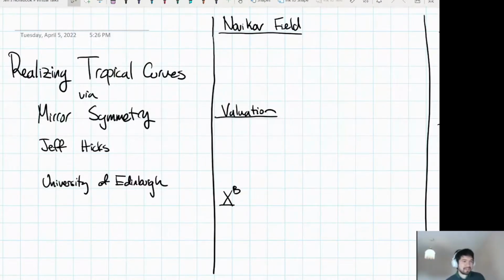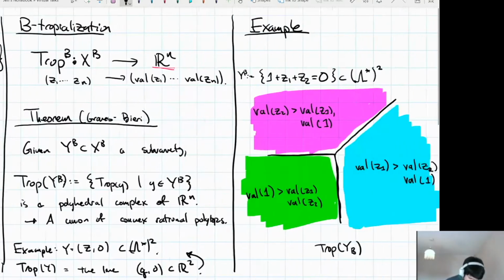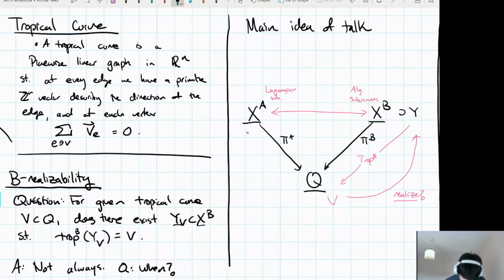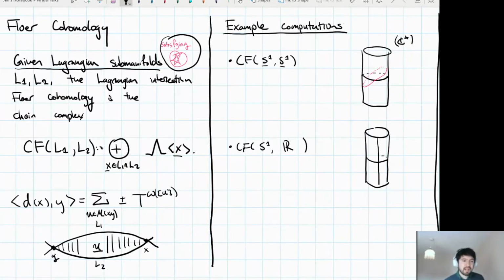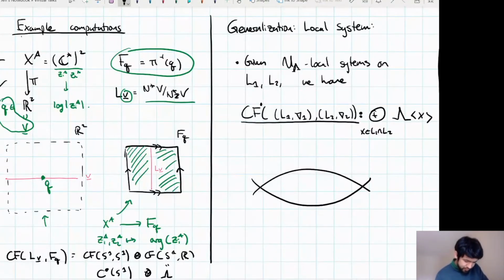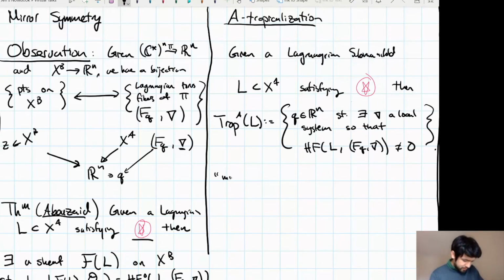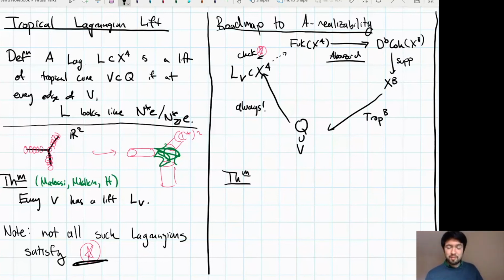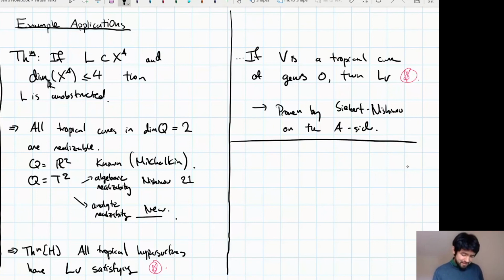Jeff Hicks (Edinburgh)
7 April 2022

"Realizing tropical curves via mirror symmetry"

The tropicalization map associates to each curve in the algebraic n-torus a piecewise linear object (tropical curve) in real n-dimensional space. Given a tropical curve, a natural question is if it can arise as the tropicalization of some algebraic curve. If this is the case we say that the tropical curve is realizable. Determining good realizability criteria for tropical curves remains an important part of tropical geometry since Mikhalkin provided examples of non-realizable tropical curves. We explore the following strategy for realizing tropical curves:
(1) Produce a Lagrangian submanifold of the cotangent bundle of the torus whose moment map projection approximates the tropical curve;
(2) Use homological mirror symmetry to obtain a mirror algebraic sheaf;
(3) Show that the tropicalization of the support of this sheaf is the original tropical curve.
We will give full answers to (1) and (3), and explain why (2) is fairly subtle. As applications, we will obtain some new and known realizability statements for tropical curves.